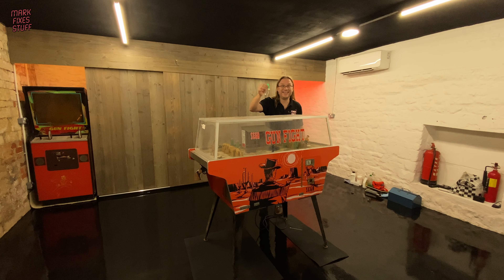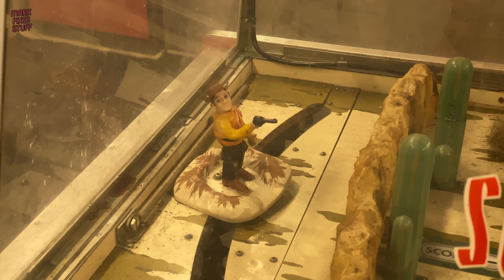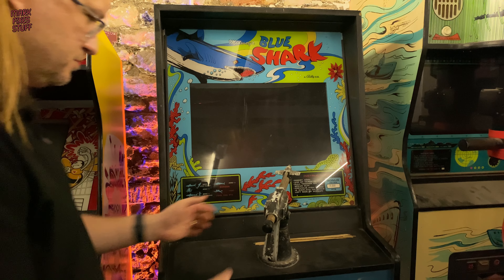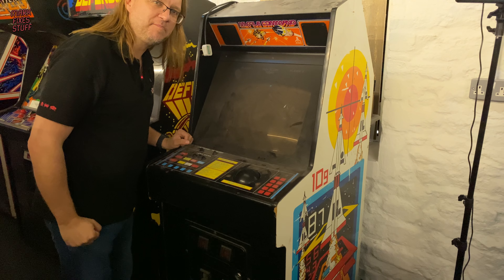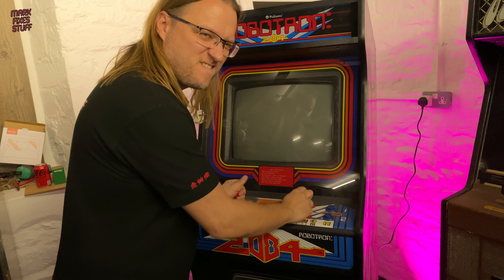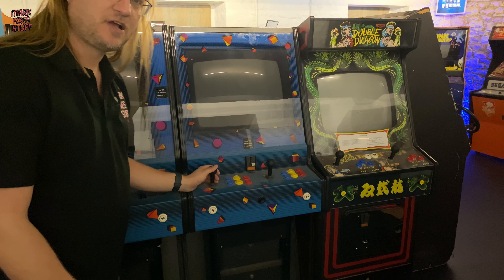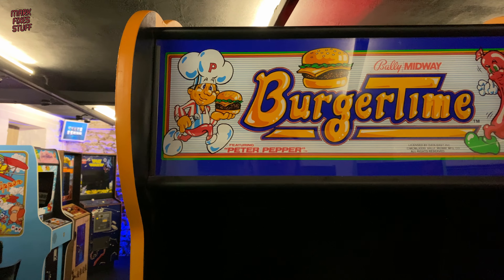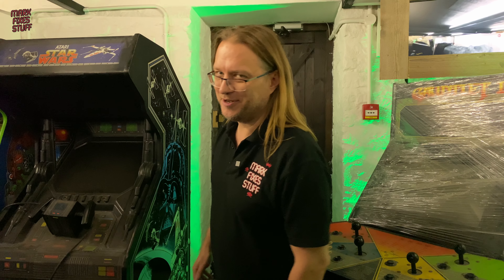I'm at a NEW ARCADE MUSEUM that's being built in the UK! Behind-The-Scenes Early Access!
Hello Fixers!

In this episode we get an exclusive "Behind the Scenes" look at the Arcade Archive project put together by Alex from Arcade Archive, Rich and Neil from RMC.

Back to standard content this week as well!

🤞 PLEASE HELP MARK FIXES STUFF SURVIVE 🏆
Due to "The Event" my livelihood vanished in a puff of magic smoke. If you can spare some change to help support the channel it is really appreciated; even the smallest pledge goes a long way in helping make more content and feed my cats (and children). for more info about Patreon Benefits!